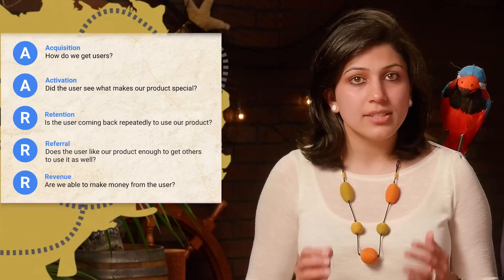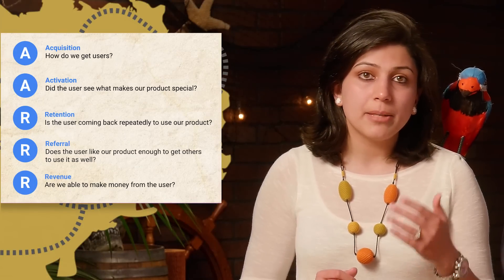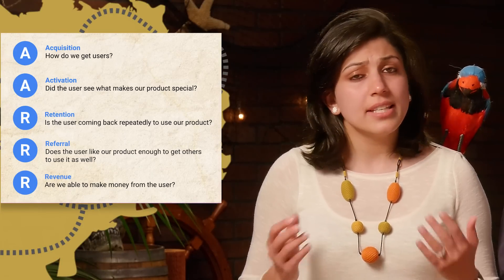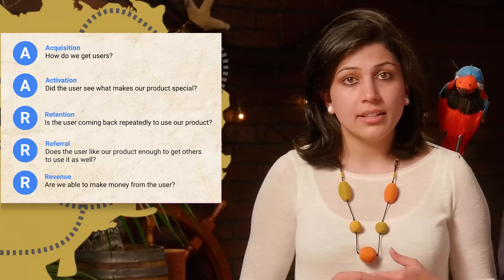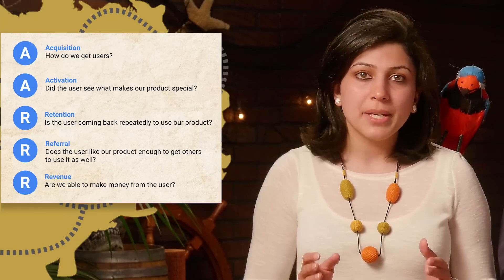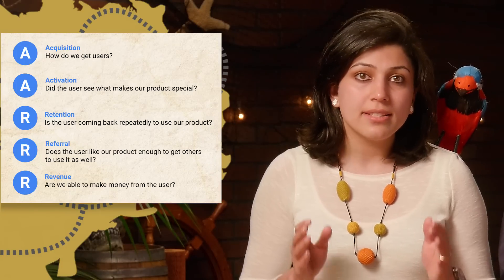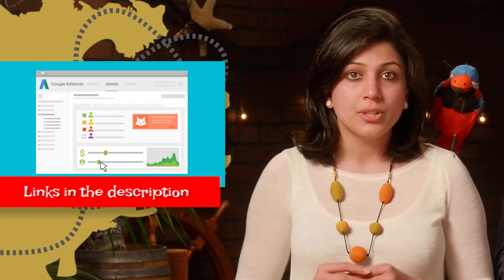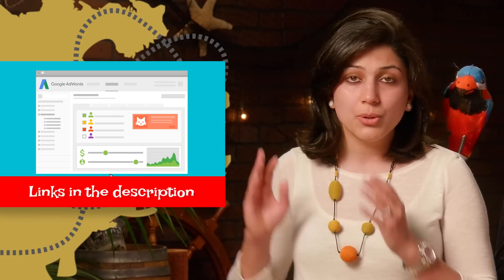Pirate Metrics: Better Acquisition With Firebase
In this video we talk about "Acquisition", the first of the Pirate Metrics. We'll also demonstrate how one can use the Firebase suite to not only track, but also improve it with Adwords, App Invites and App Indexing.